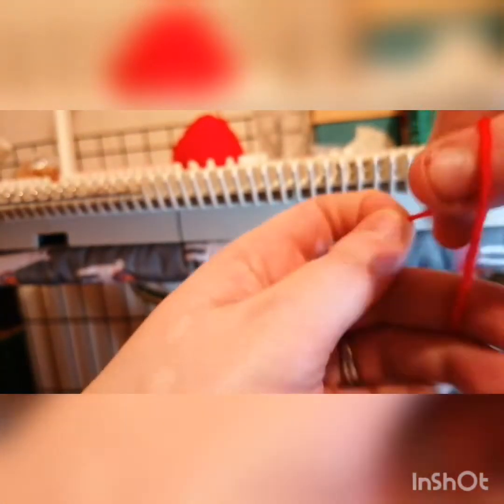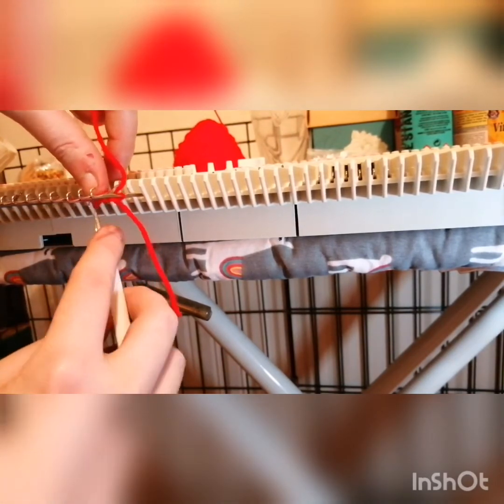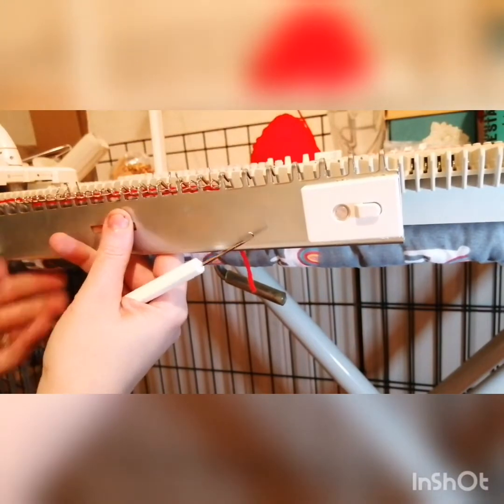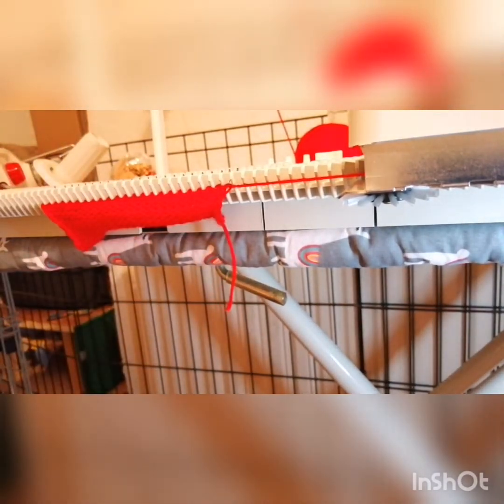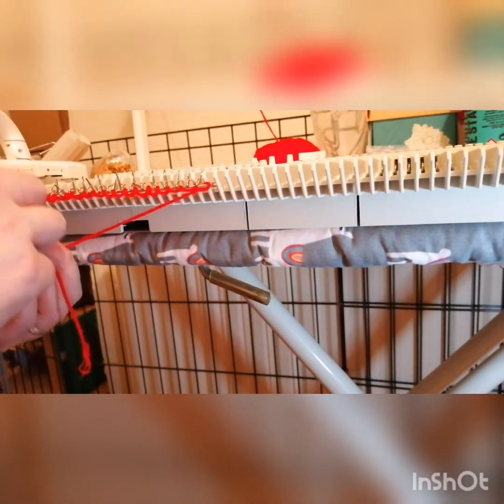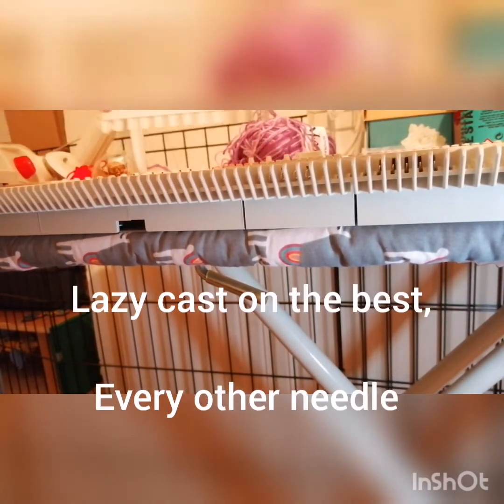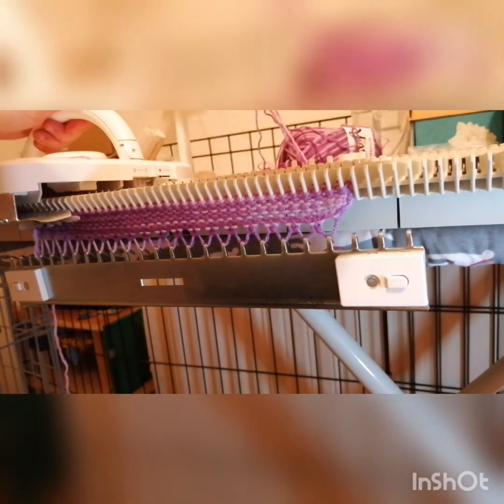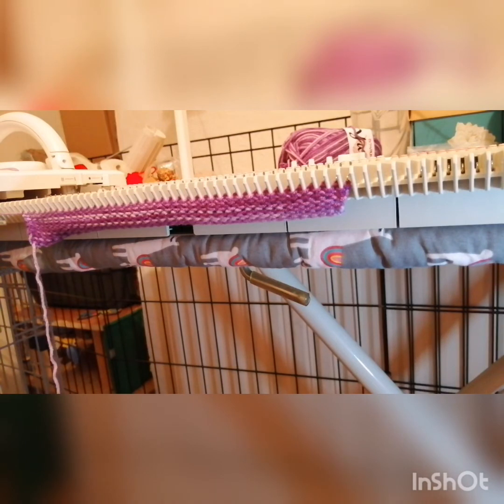Cast on, lk150 silver reed (knitting machine for beginners)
In this video I adress the:

Chain cast on

E wrap cast on

Every other stich, cast on

This video is aimed at people that have never used a machine before